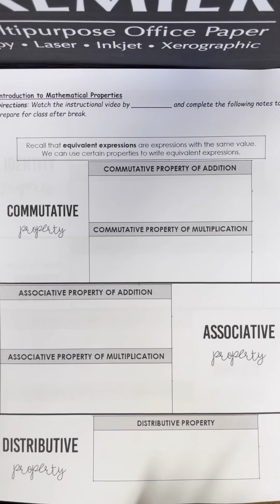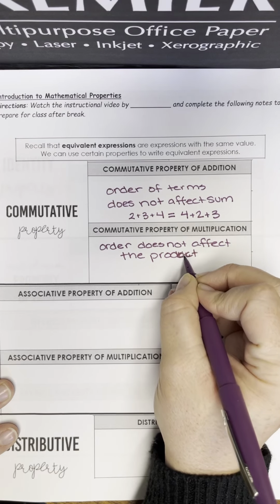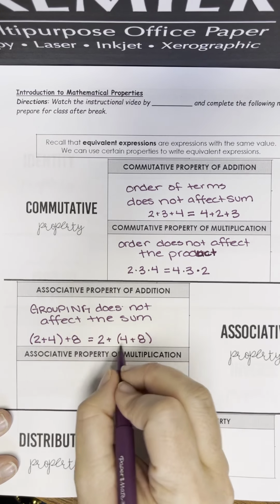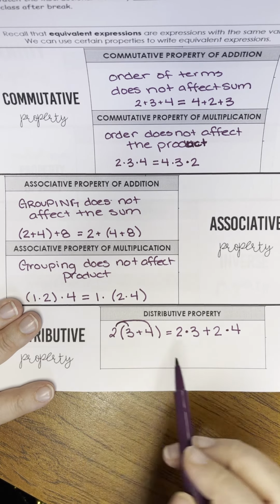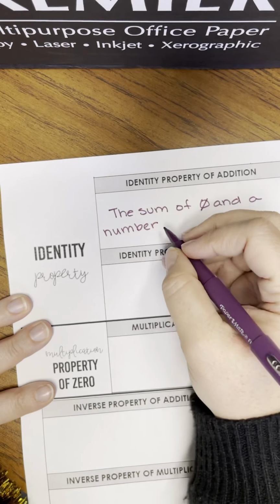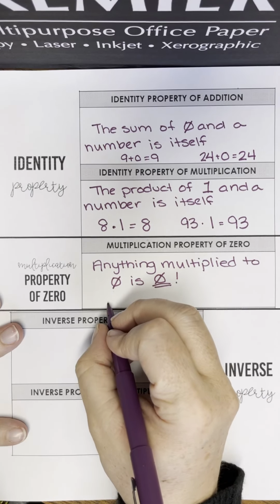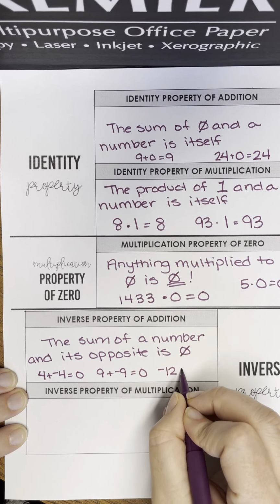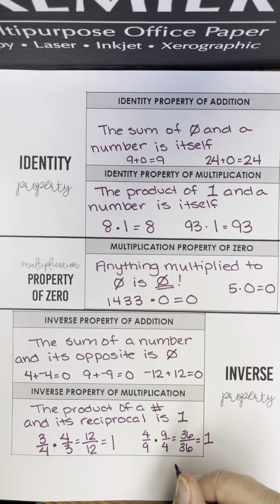Intro to Mathematical Properties